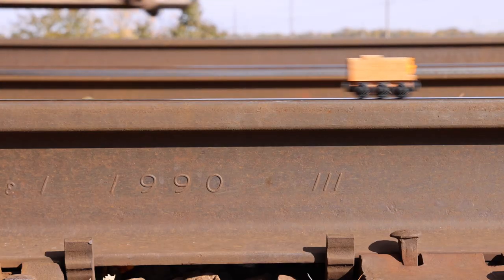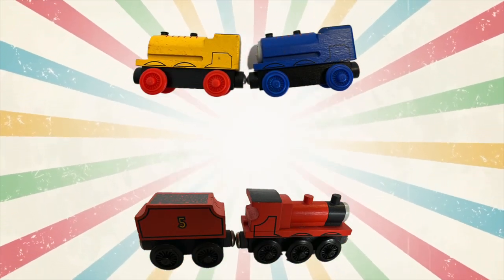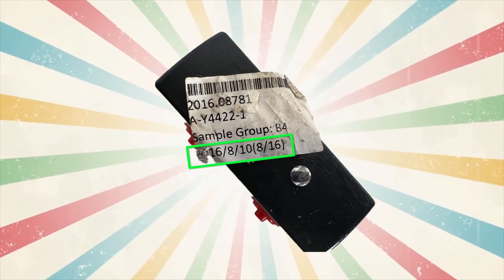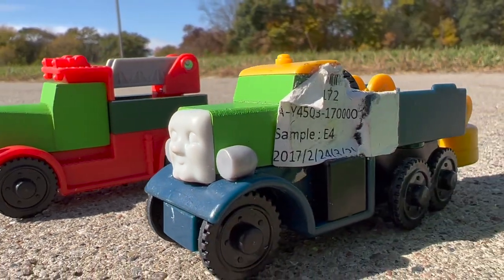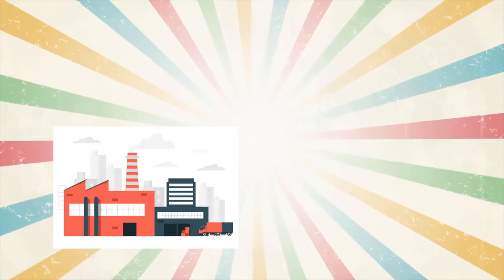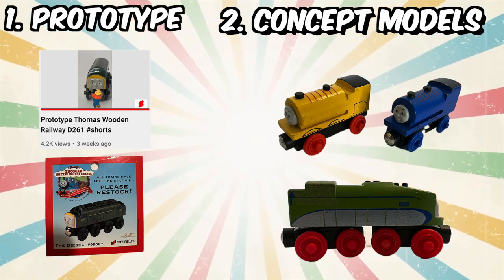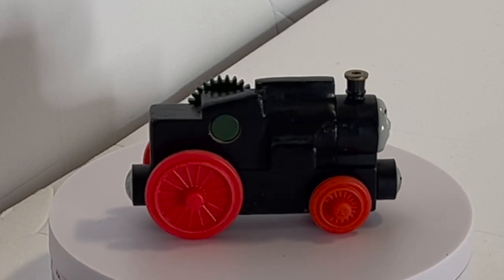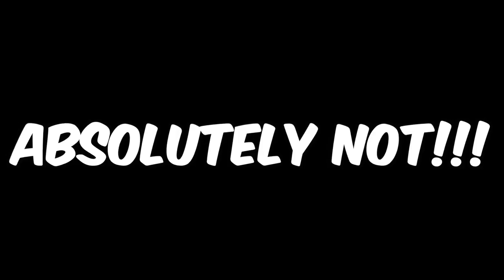Thomas Wooden Railway Trains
Thomas Wooden Railway trains are featured in this video. Thomas the tank and friend wooden railway prototype trains are reviewed and discussed.  These trains are conceptual models for the 2017 MATTEL Thomas wooden railway trains.